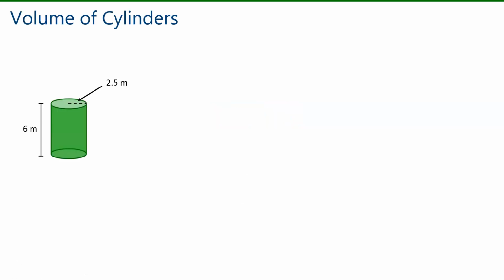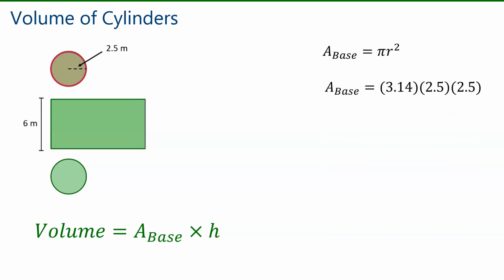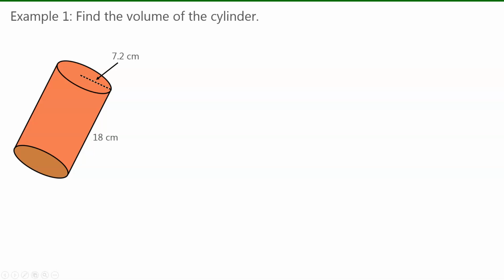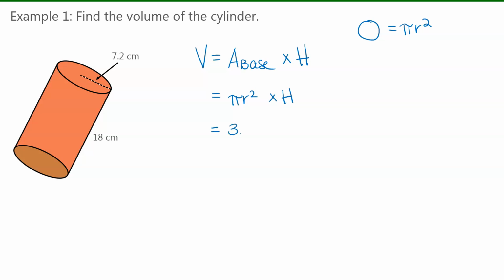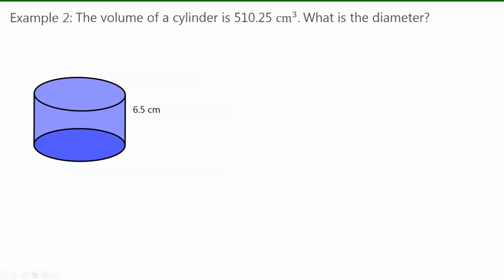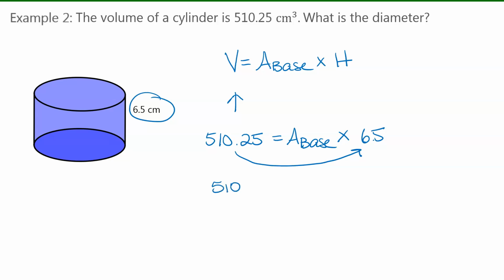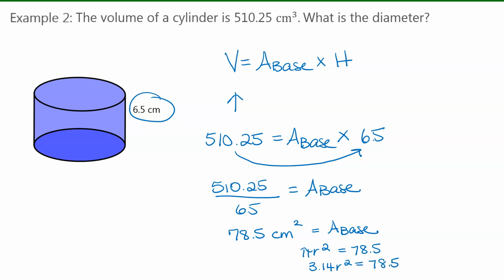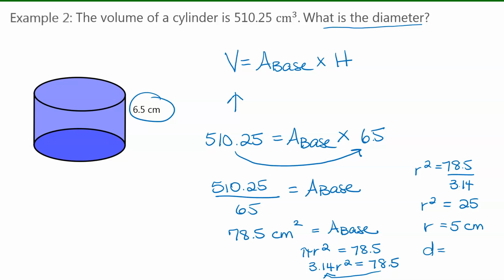Grade 8 Math — U4S08L1V1 — Volume of Cylinders